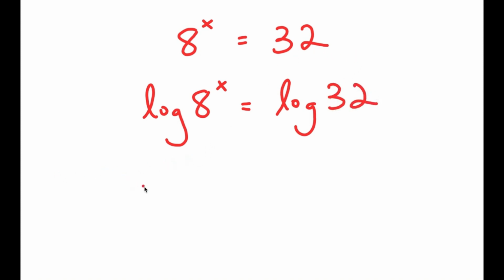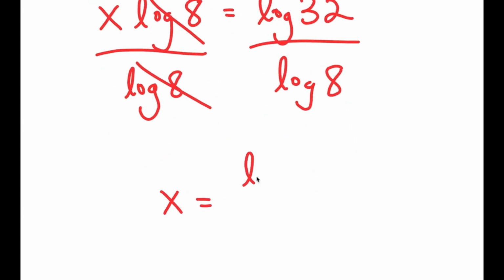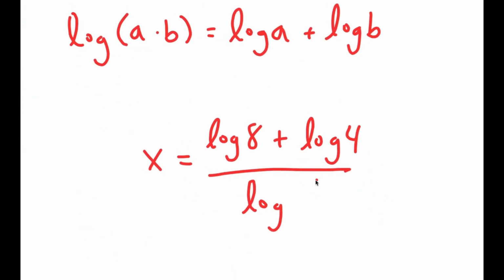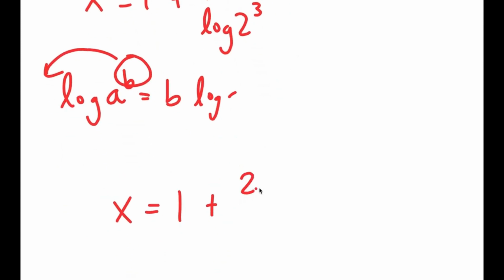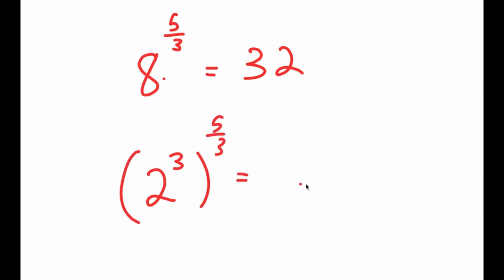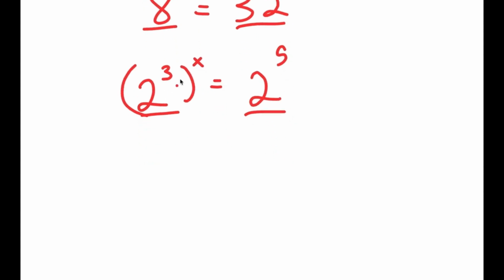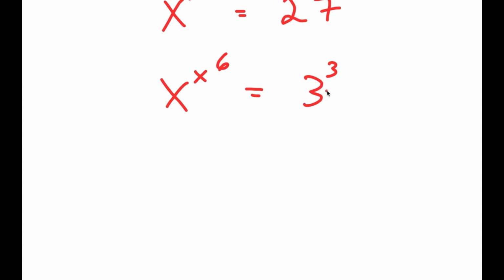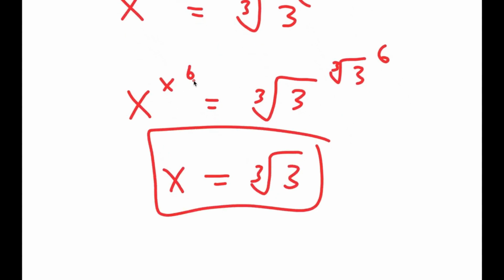Only Geniuses Can Solve This | A Challenging Exponential Problem